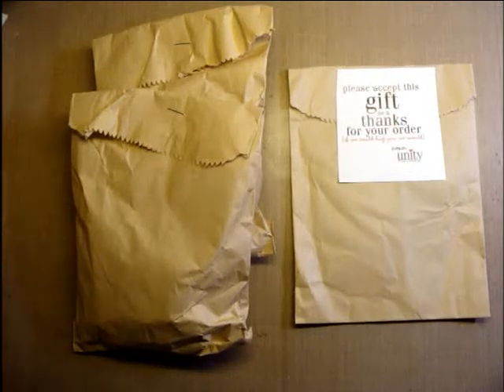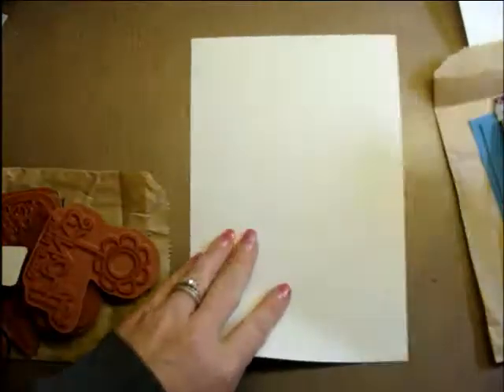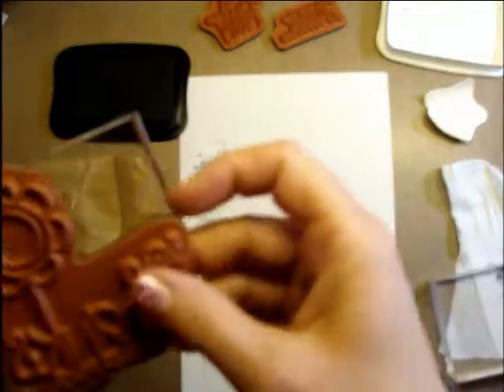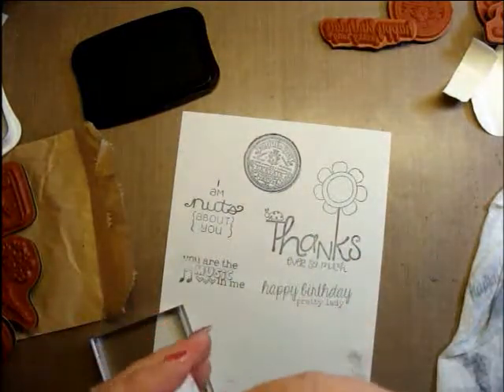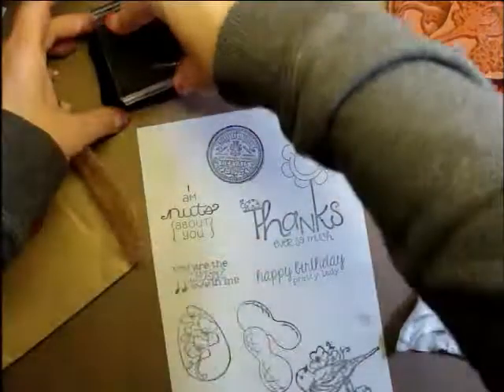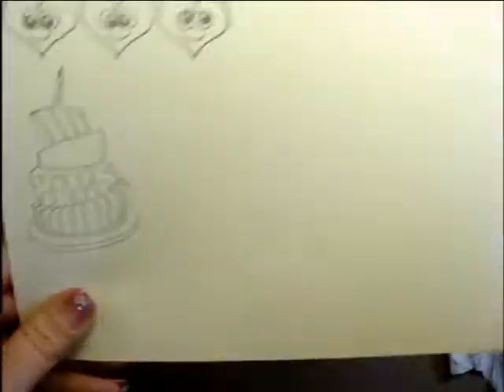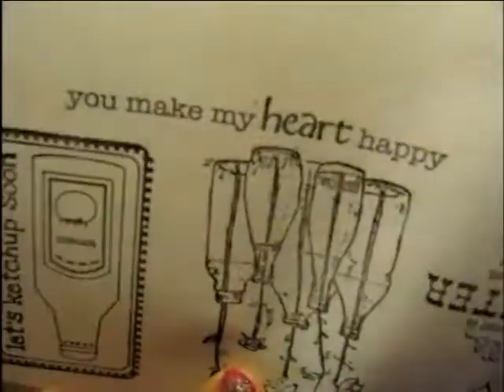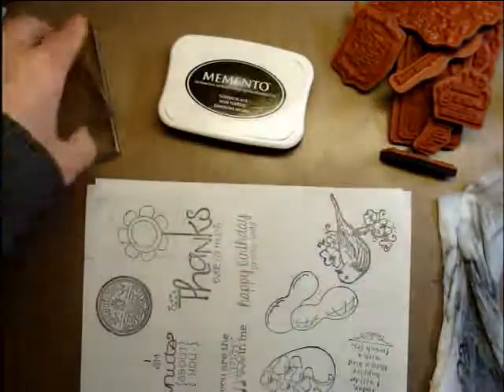Unity GRAB BAG SHARE! Let's see what's in these!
This video is made with my friend Vanessa who told me recently that I talk fast in my videos. I'm not sure that's true (lmbo). Maybe you could watch and tell me if I do?!
Hhehehe,
xoxo
Jen